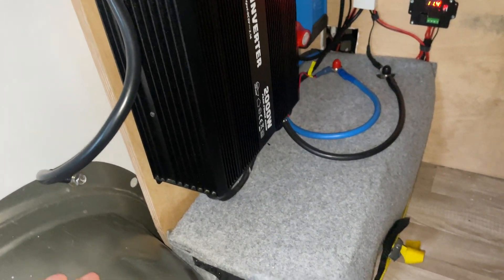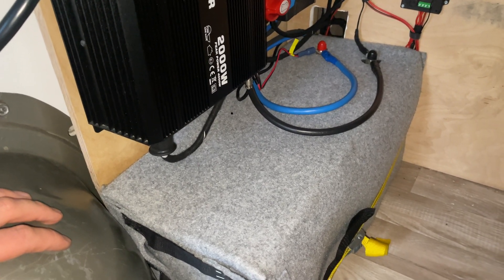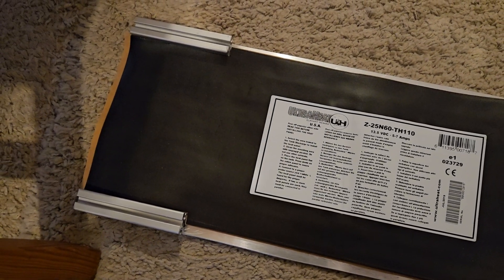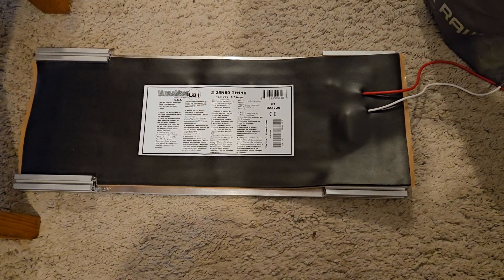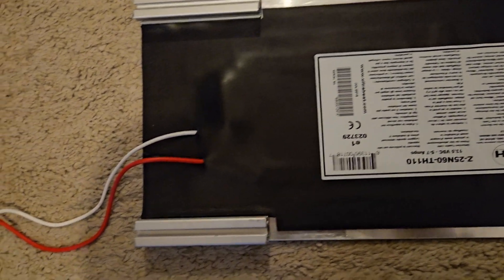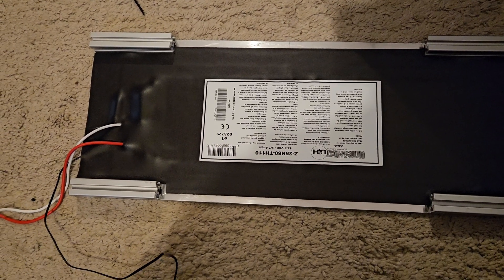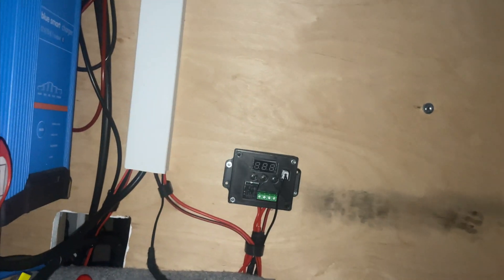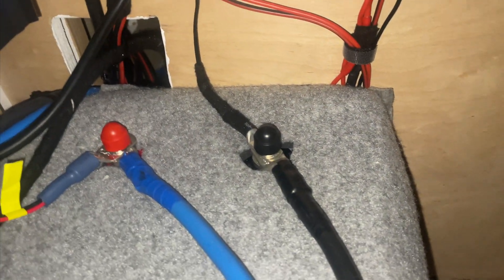Easy LiFeP04 Battery WINTER HACK | Using LiFeP04 Batteries in Winter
Because my LiFeP04 BMS doesn't have a low temperature cut off, I created a Battery heater to use the battery also in freezing temperatures. I wanted to also drive in freezing temperatures and also wanted to save the Battery lifetime.

This is my version of a battery heater.

📷 Sony Alpha A7 IV
🎯 Sigma 28–70mm f/2.8
🎤 DJI Mic Wireless
📹 DJI Mini 4 Pro (Drone)

🖨️ **3D Printer & Tools I Use**
🖨️ Bambu Lab A1 mini
🧵 Filament Dryer

💬 Got questions or remix ideas? Drop them in the comments!